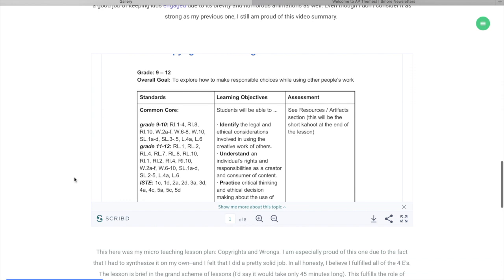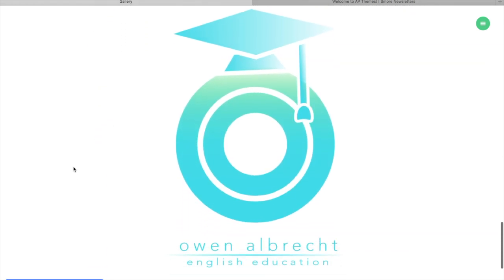W200 Final Reflection